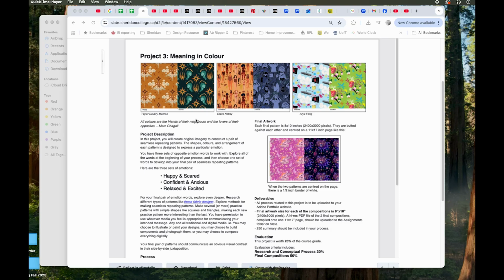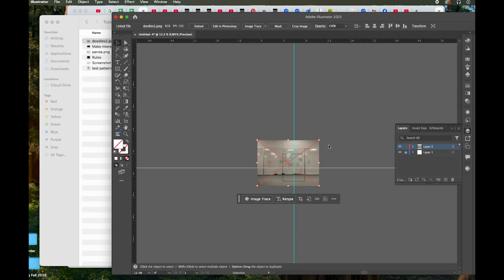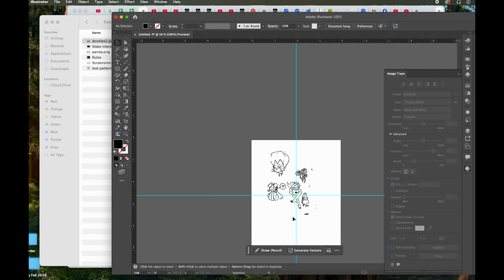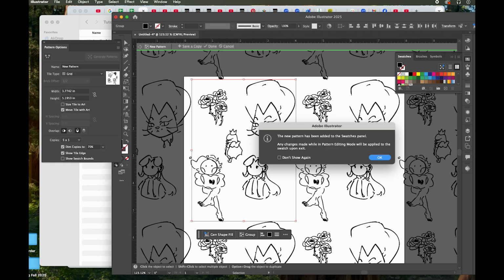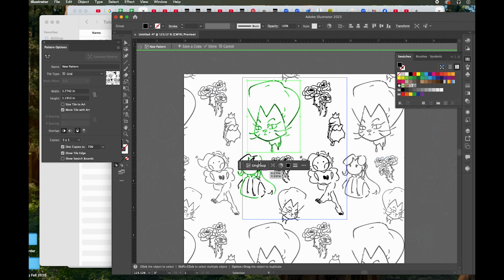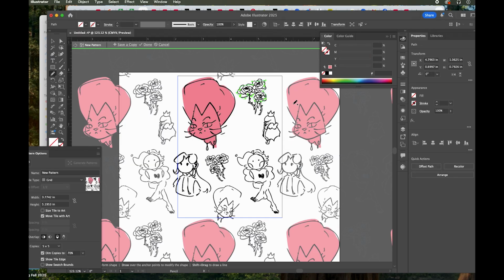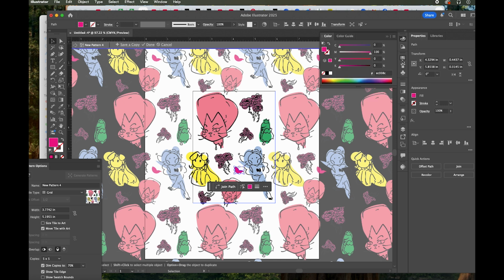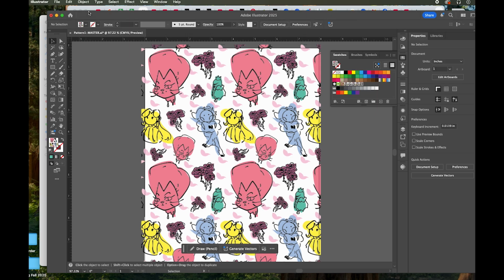Pattern Tool in Adobe Illustrator — A Beginner's Guide to Seamless Repeating Patterns....IT'S FUN!!!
Pattern-making made easy and super fun!